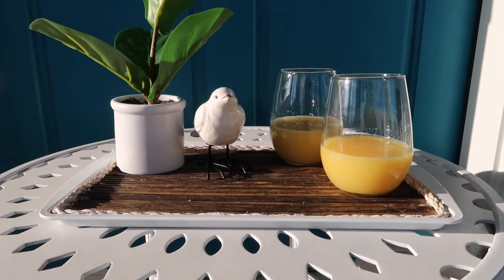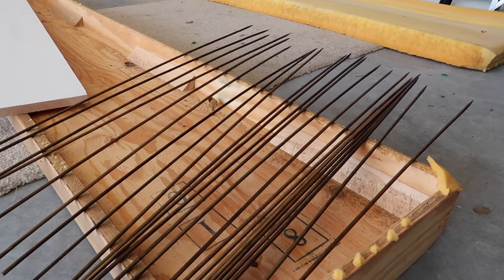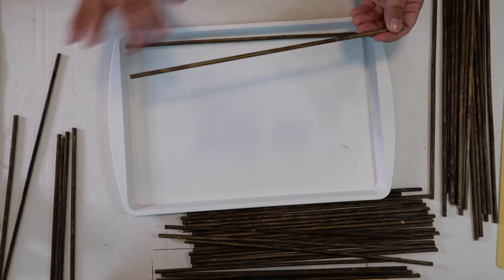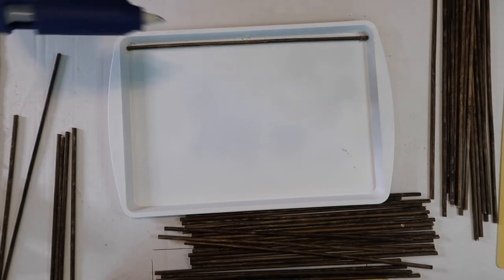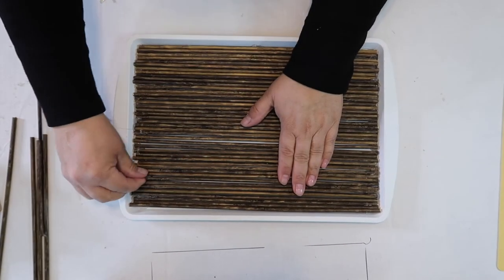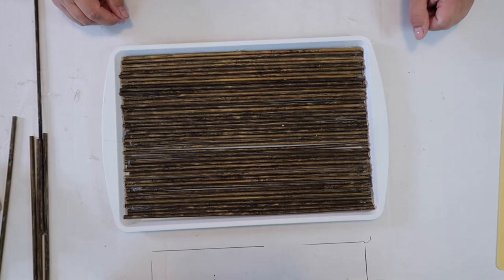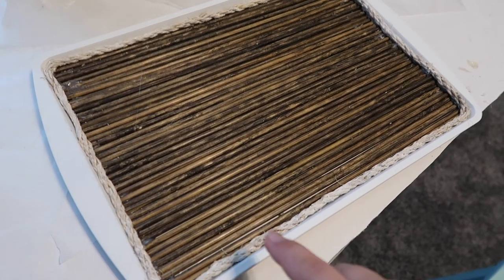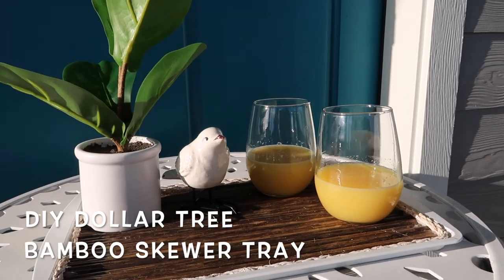DIY Dollar Tree Farmhouse Bamboo Tray | Our Gray House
🥰 HOLA EVERYBODY!  Today I am attempting to make a farmhouse tray using bamboo skewers and a baking pan from Dollar Tree.  Let me know what you think and if you have any other ideas on how to do this project!

Products used:
Note: when buying from Dollar Tree online, you often have to purchase more than just 1 item.
*Stanley Mitre Box and Saw Set
*Spray paint
*Dollar Tree rope larger than the one I used but I was just using my stash I had on hand.
*Glue gun you can find more inexpensive options at Dollar General or at Hobby Lobby with your coupon